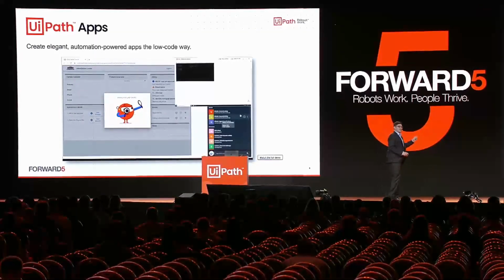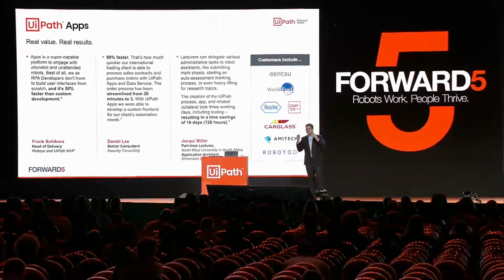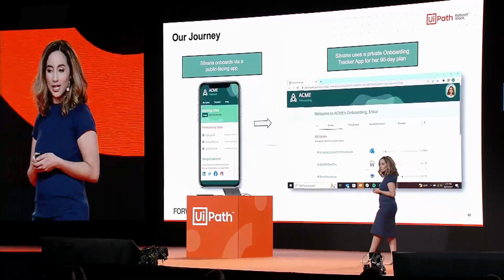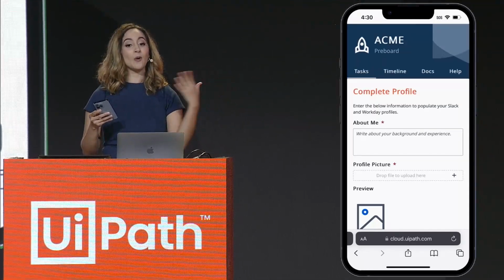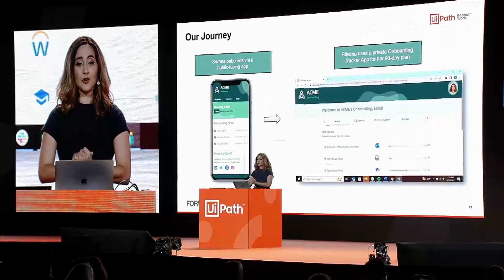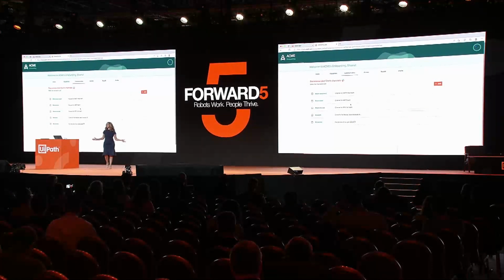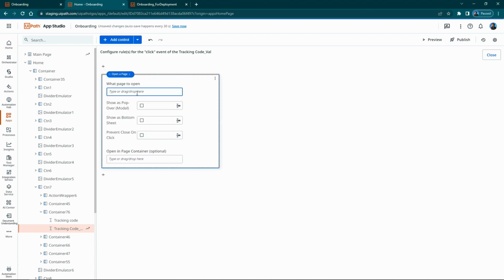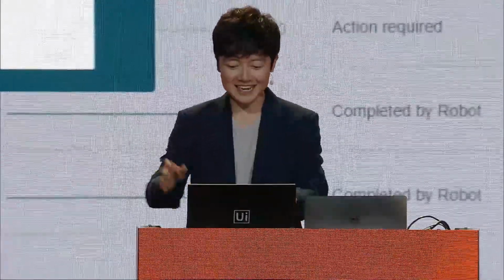[2022 UiPath Forward5] Unite your Uland API automation with Apps 2.0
Presentation UiPath Apps demos in front of an audience of a few thousand at the main keynote stage in Forward5 was definitely a highlight of my career. 🤩 (My first time public speaking in English 🤫 ) Also Making demo apps was so much fun!

Evan, Silvana and I introduced new Apps features using “New hier app” and “Onboarding app” we developed for the demo.

🎥 Unite Your UI and API Automation with Apps 2.0

p.s.
UiPath funder/CEO Daniel Dines said “I was looking at the kids(😂) here, just before us, demoing Apps. they were so natural, so fluent... This is my family” on the same stage. The comment made us happy and we are honored to be one of the kids (haha) in this awesome family. 👨‍👩‍👧‍👦
The recording is below.

🎥 Sharing Our Vision: A Conversation with Daniel Dines and Robert Enslin (presented by R "Ray" Wang)